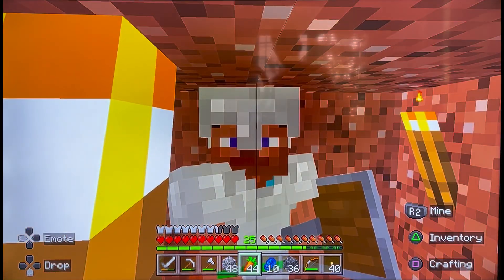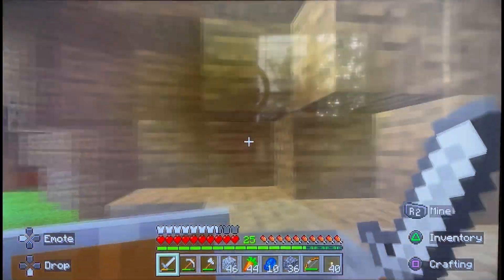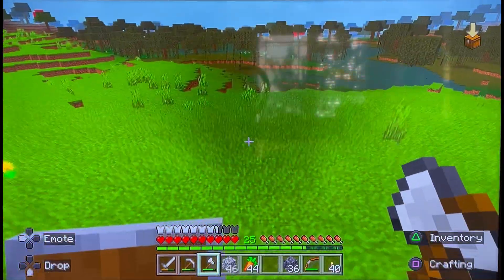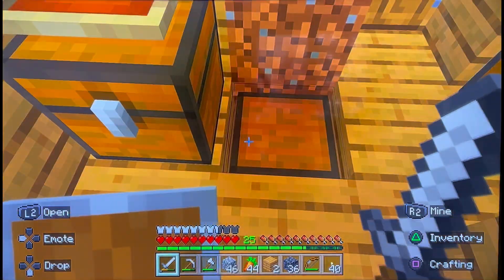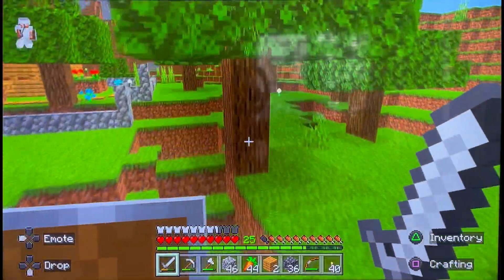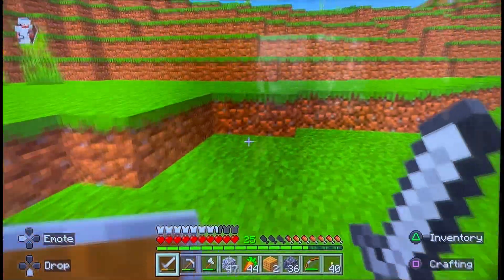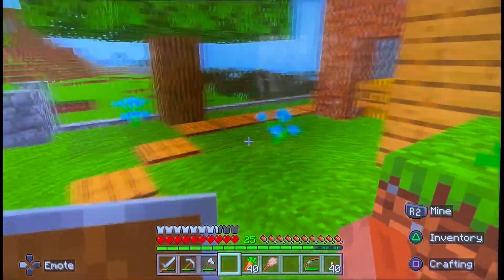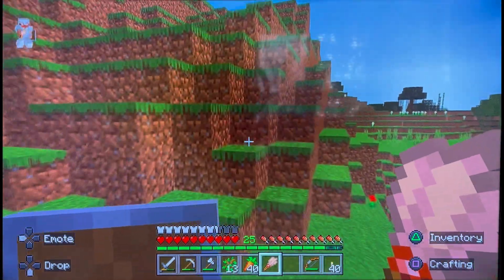The brush! | Minecraft survival Episode 28